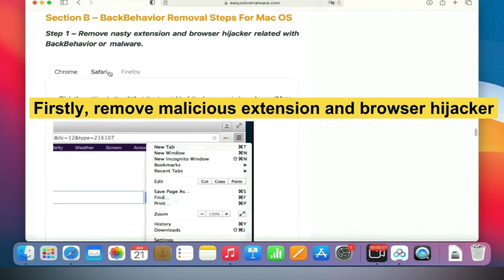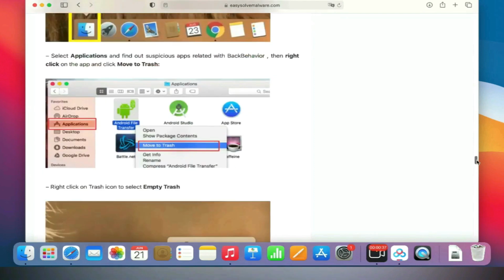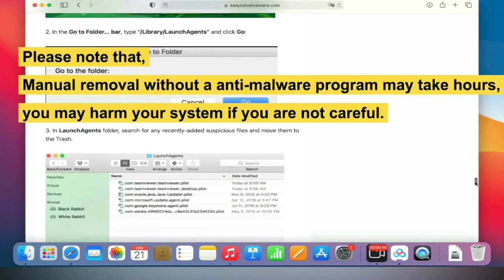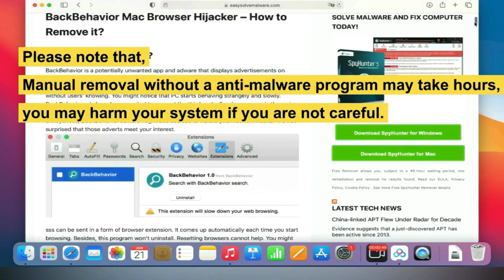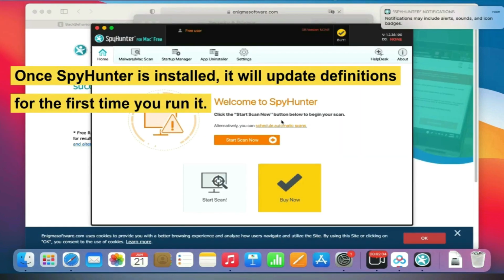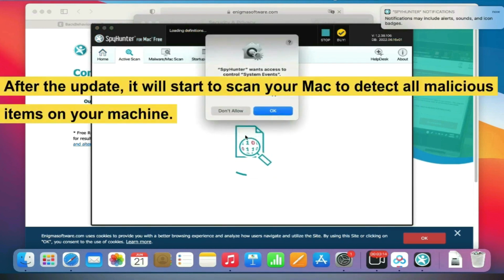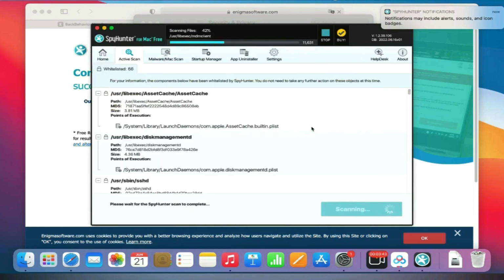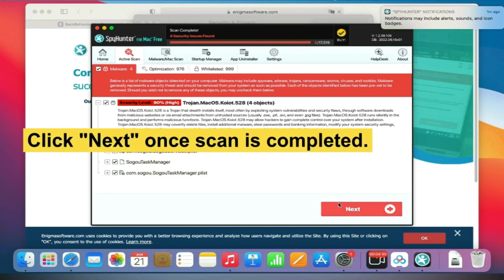Mac warns "Bc20 will damage your computer" | How to Remove Bc20 Mac Virus For Good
This video shows you how to remove Bc20 Mac Virus For Good.